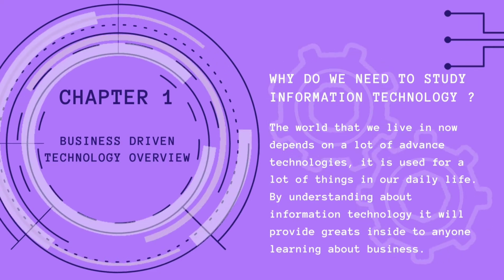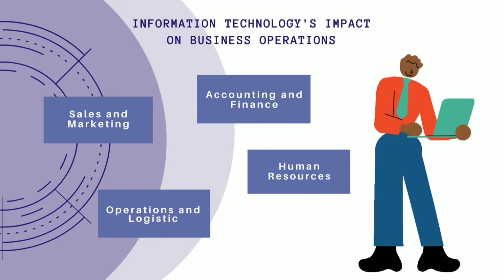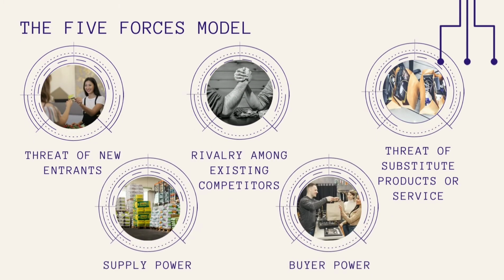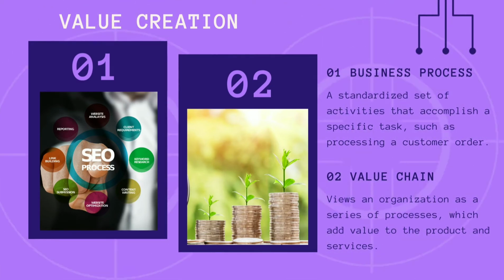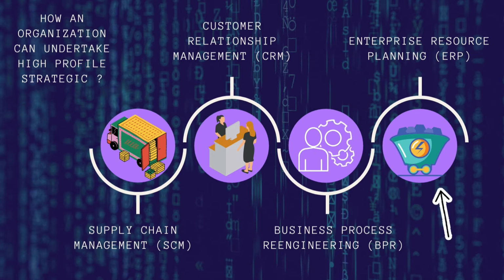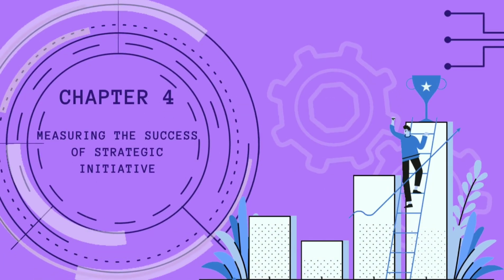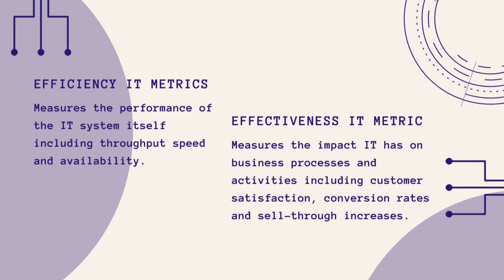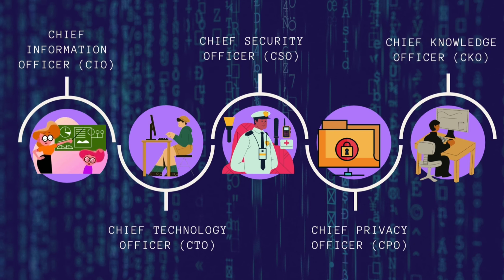MGT300 (CHAPTER 1 - 5)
Nur Anisah Syazana Binti Abd Ghapar (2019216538)
Assignment 1, Summary of chapter 1 until chapter 5
Prepared for: Madam Ulfa